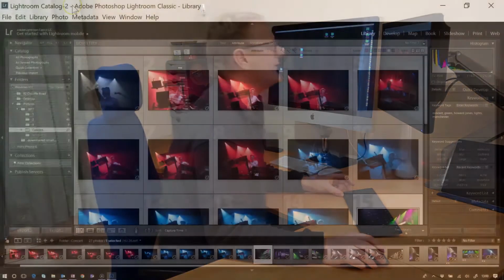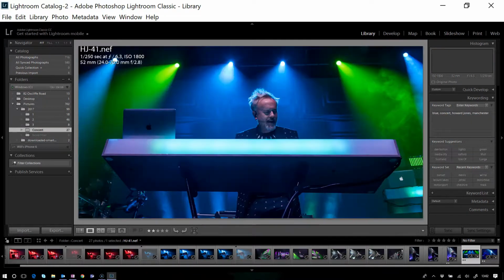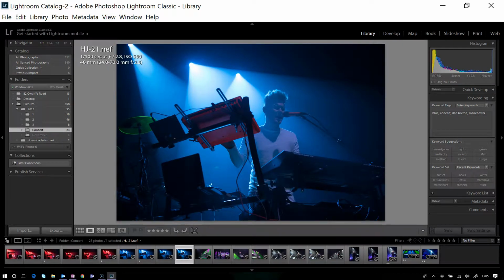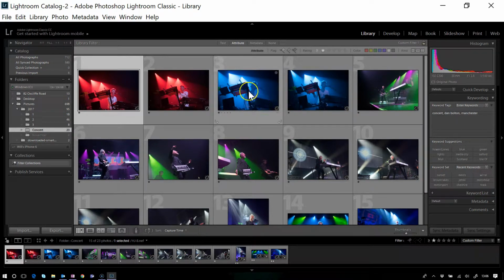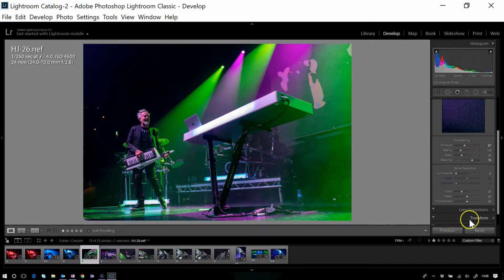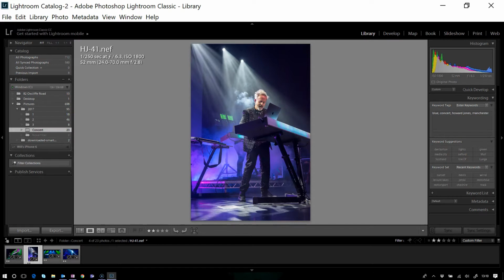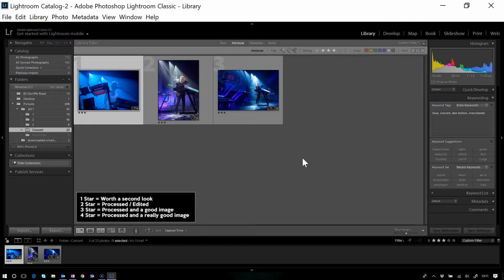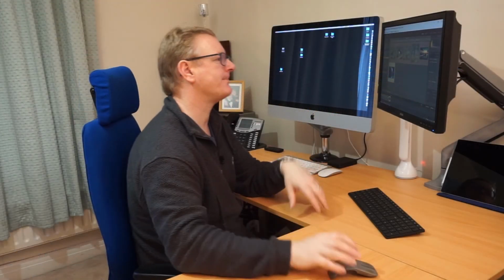Using Star Ratings in Lightroom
Will Stead walks through how to use star ratings to help find and manage photographs in Adobe Lightroom, including a suggested star rating solution to help with a consistent approach to the use of stars.

For more information on Chorley Photographic Society, please visit our